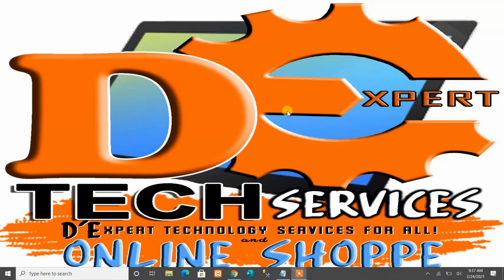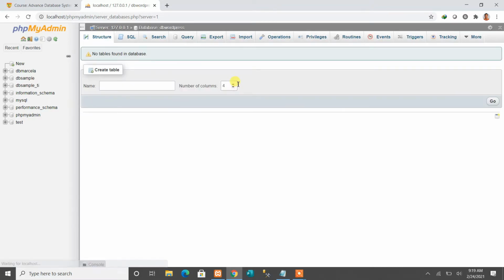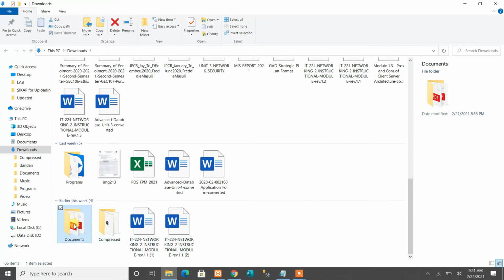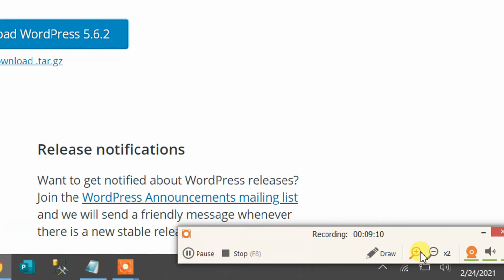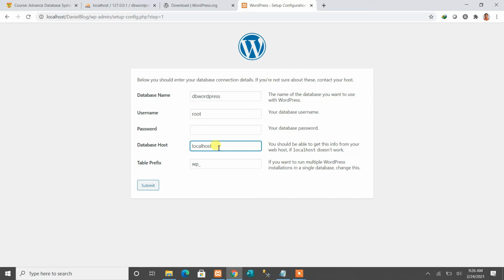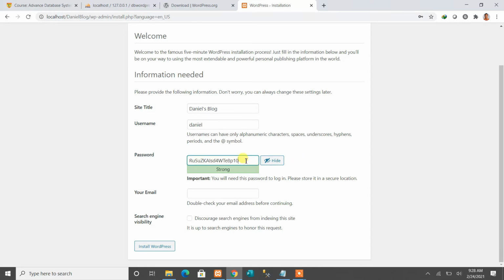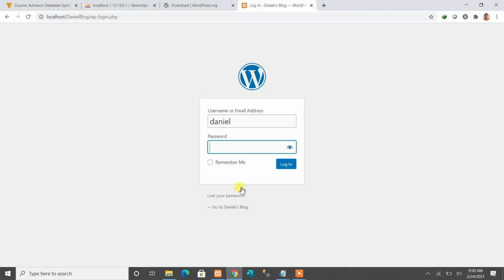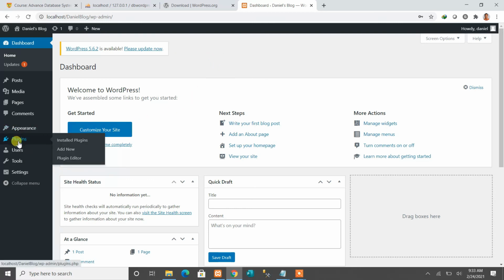Initial Setting up of Wordpress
This video is a tutorial of setting up initially a wordpress for developing blogsite/website intended for beginners.